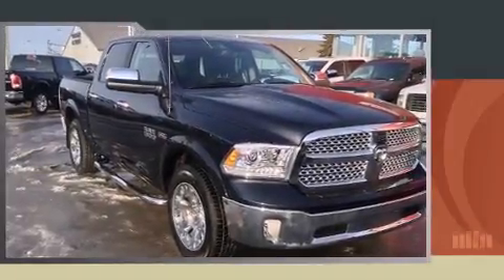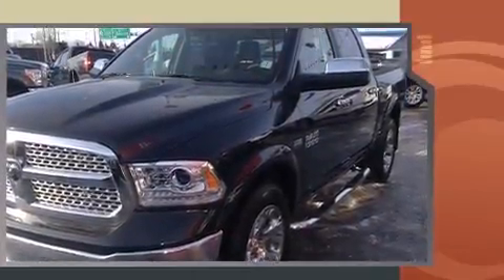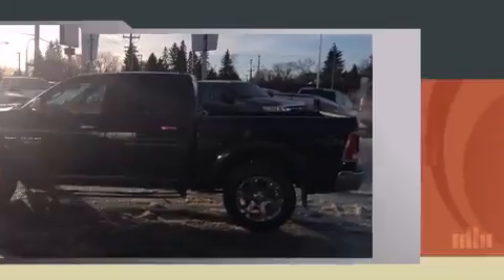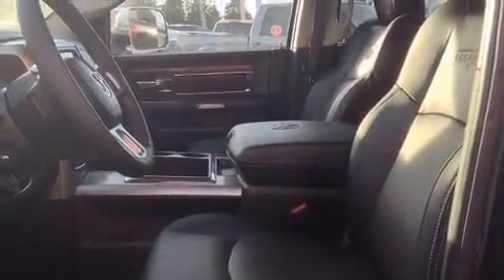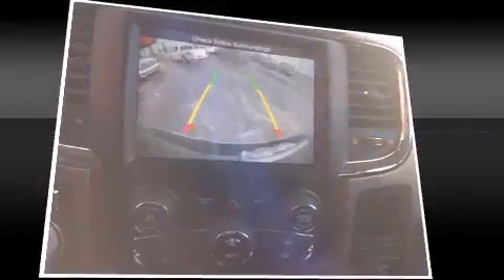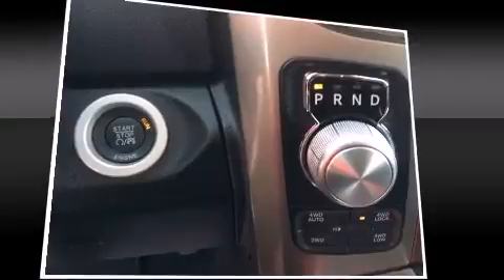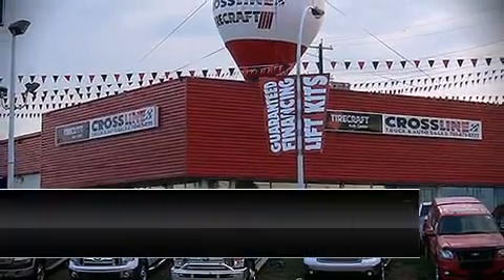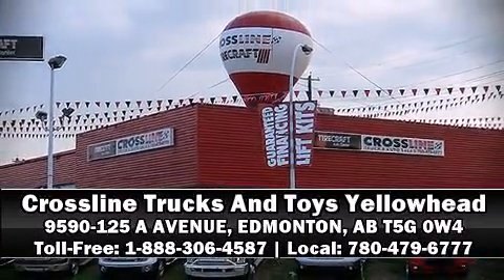2013 Ram 1500 MAY MADNESS SALE, EVERYONE APPROVED !!!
Step into the 2013 Ram 1500. Under the hood you'll find an 8 cylinder engine with more than 350 horsepower, and for added security, dynamic Stability Control supplements the drivetrain. Four wheel drive allows you to go places you've only imagined. Comfort and convenience were prioritized within, evidenced by amenities such as: 1-touch window functionality, a tachometer, a built-in garage door transmitter, automatic dimming door mirrors, heated and ventilated seats, heated steering wheel, and more. Features such as automatic climate control and leather upholstery prove that economical transportation does not need to be sparsely equipped. Power adjustable pedals allow the driver to optimize his or her driving position, enhancing visibility, comfort and safety. Audio features include an AM/FM radio, and 10 speakers, providing excellent sound throughout the cabin. Passenger security is always assured thanks to various safety features, such as: head curtain airbags, front SIDE impact airbags, traction control, brake assist, a security system, and 4 wheel disc brakes with ABS. Our sales staff will help you find the vehicle that you've been searching for. We'd be happy to answer any questions that you may have. Stop in and take a test drive!